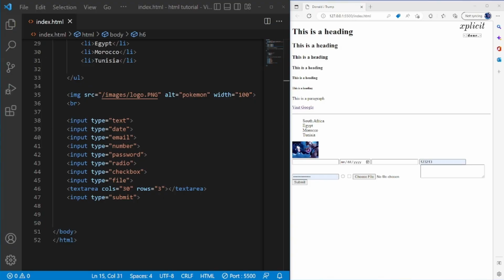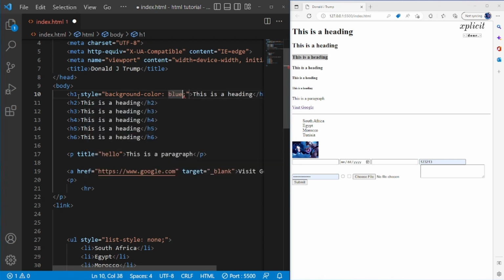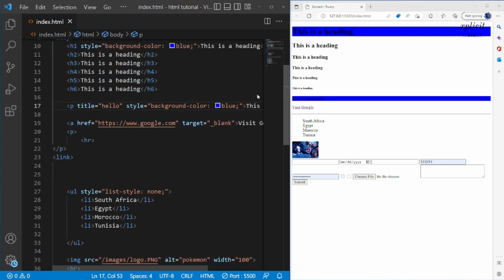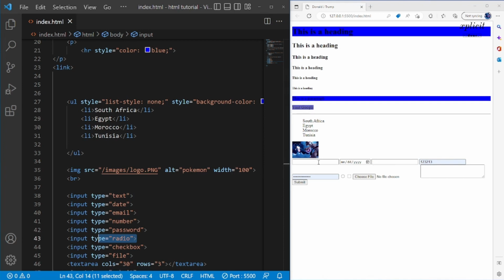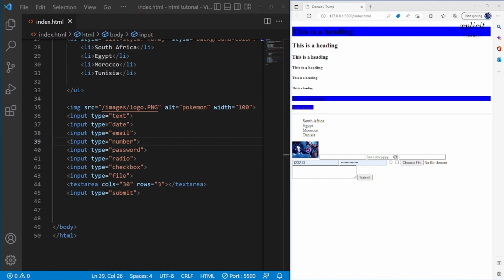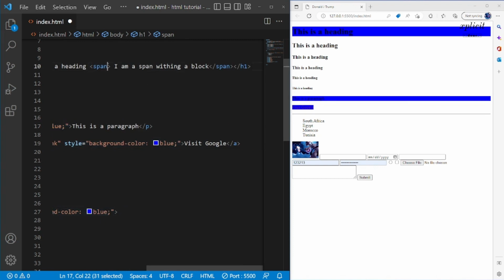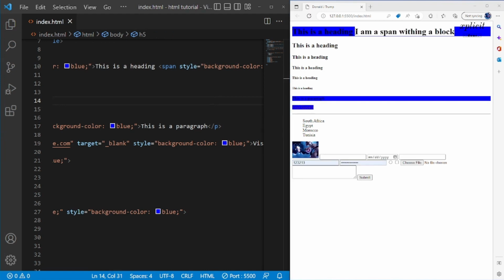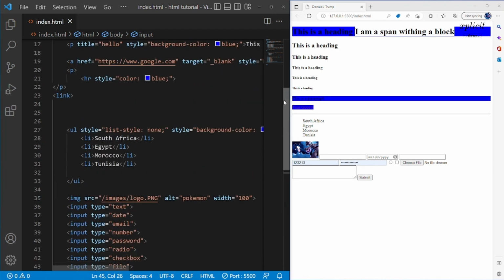How to create block level elements vs in-line elements in html.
This video helps in the understanding between block level and in-line elements in html, it also explains the impacts and(or) the benefits of using either one of the two.